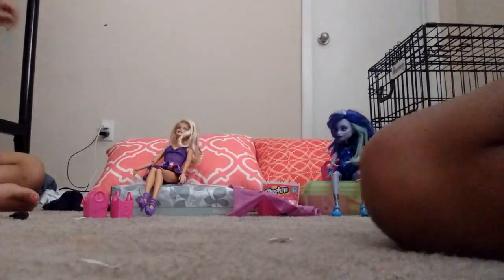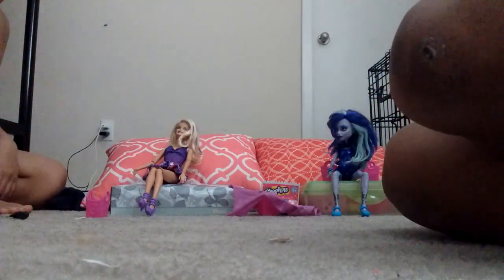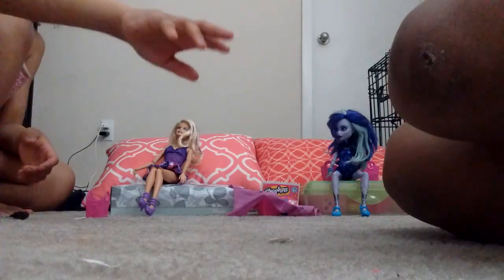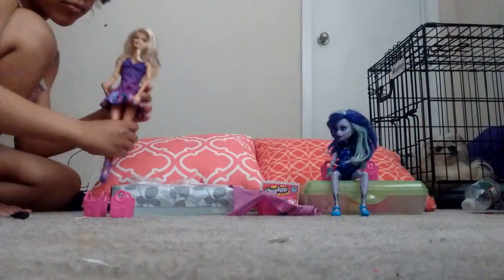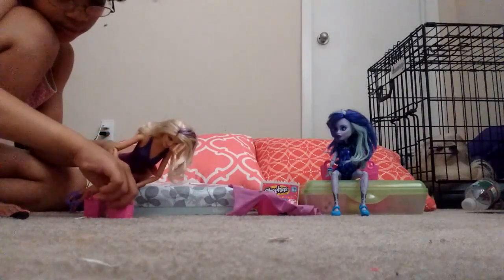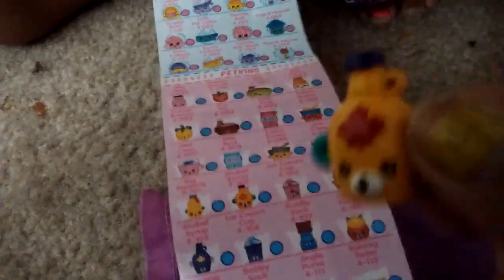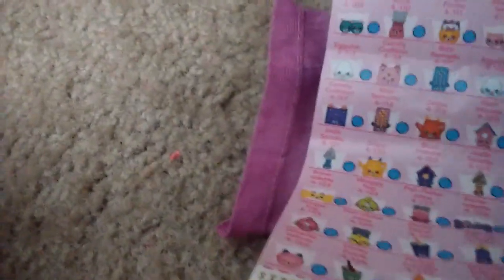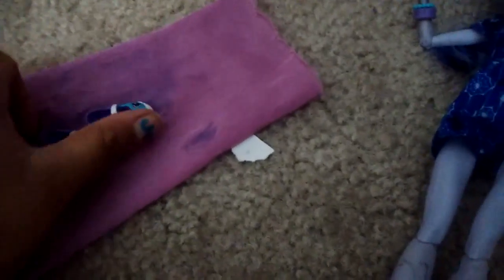Surprise to only y'all shopkins